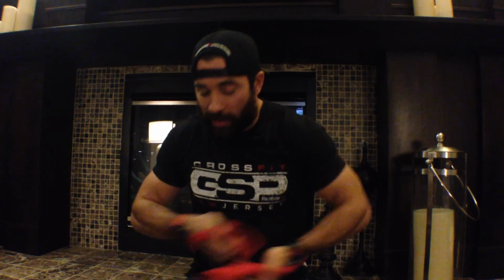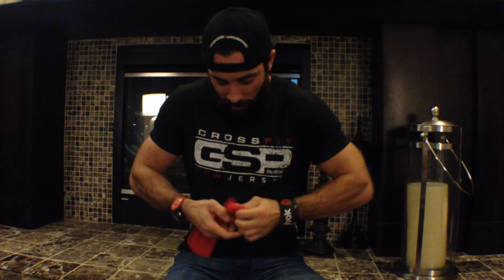WODdoc Project365 Episode 183: Restorative Breathing, Use That Diaphragm